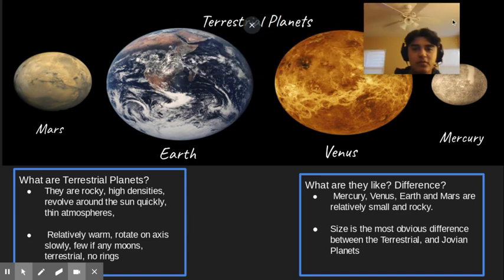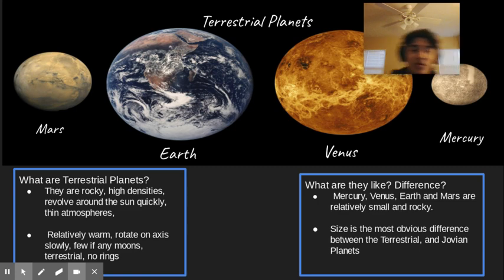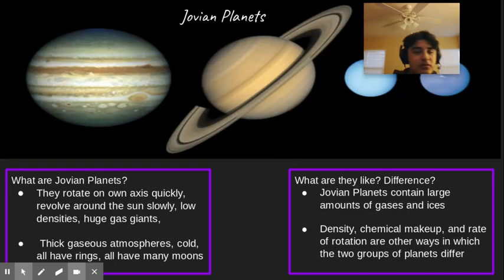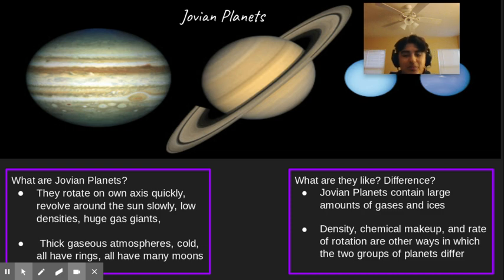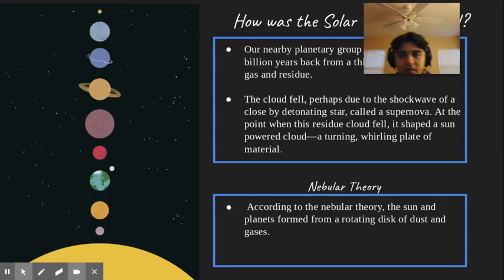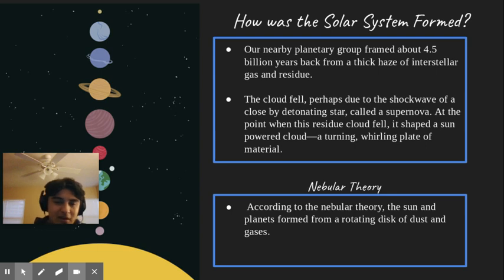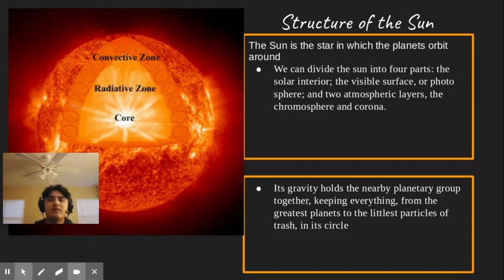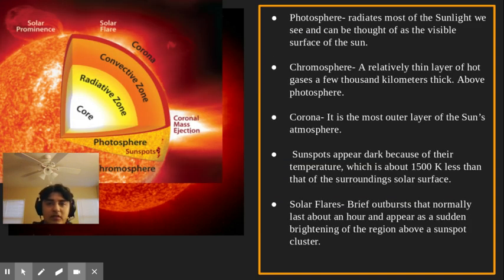Untitled: Jan 8, 2021 5:11 PM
S.S.P